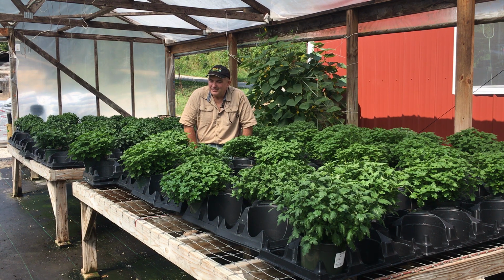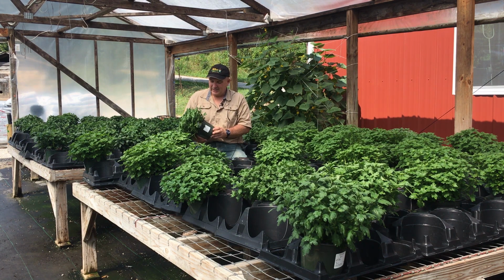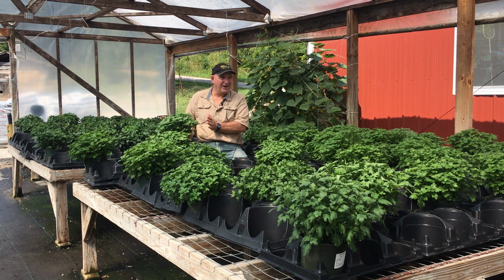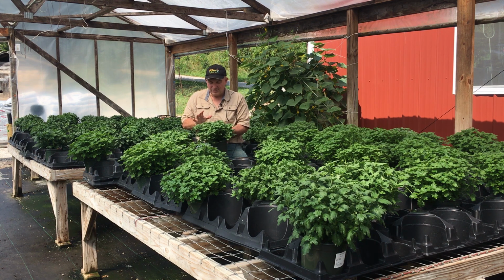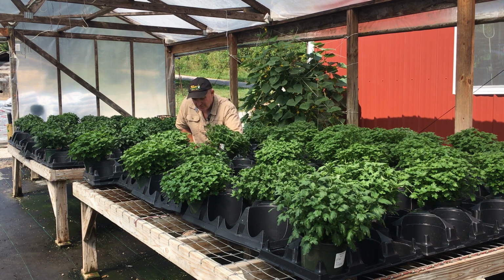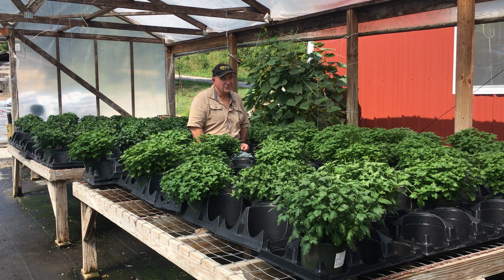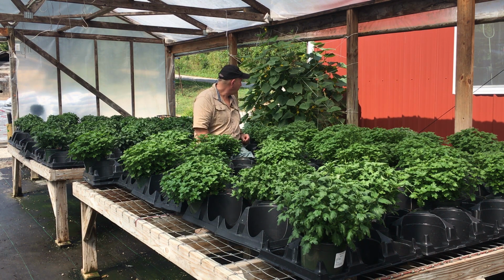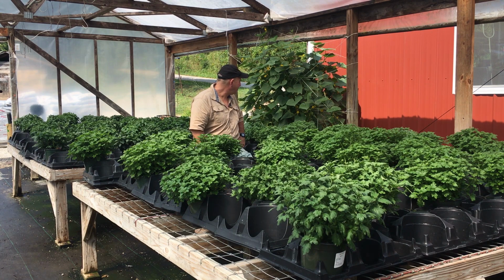Planting Mums in Your Landscaping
Watch as Kim explains how to plant mums in your landscaping now in order to successfully over-winter them. He also discusses the importance of planning the location of your raised beds for planting next year.